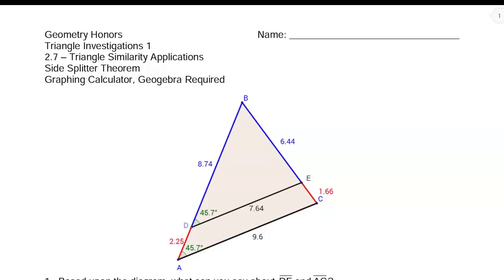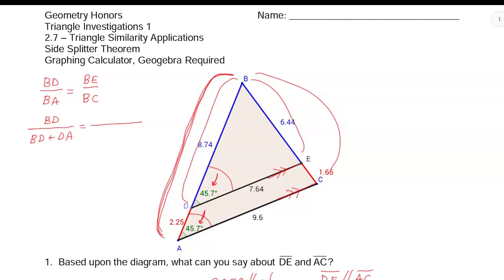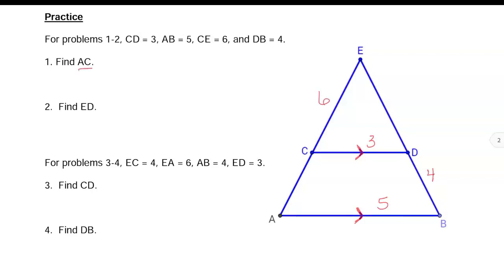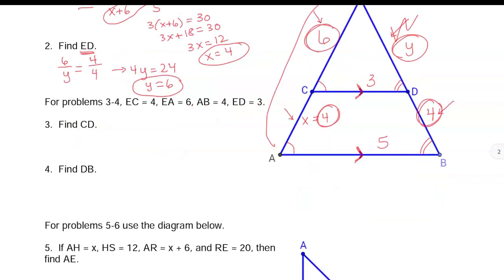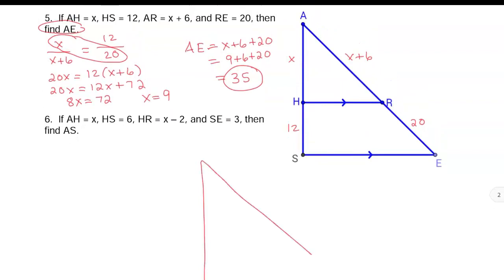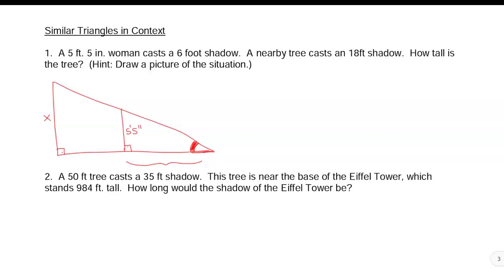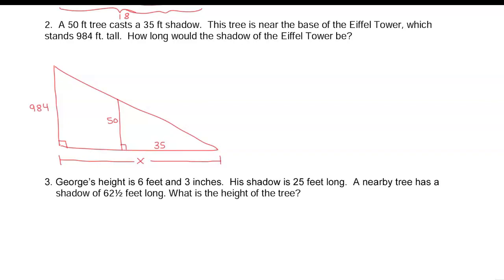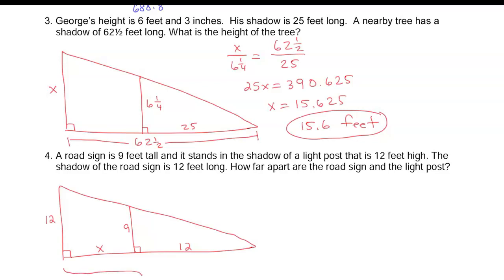Notes 2.7 Side Splitter Theorem